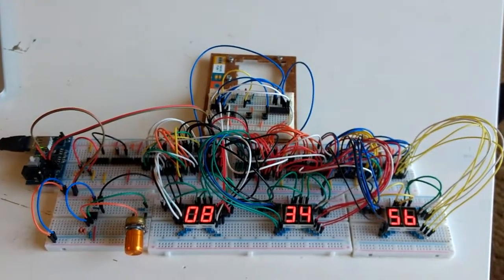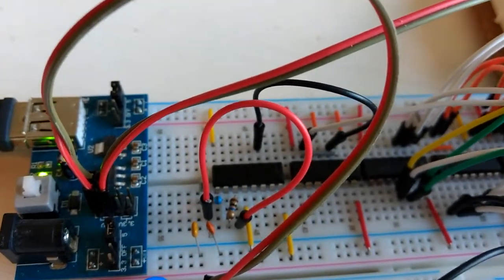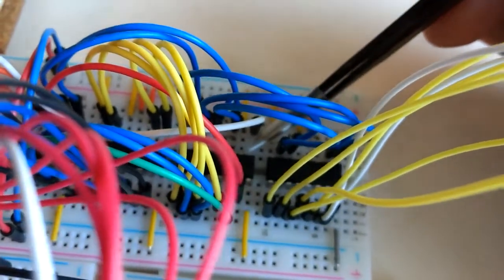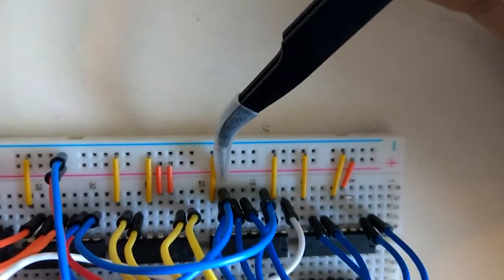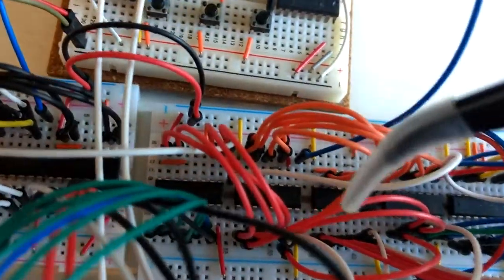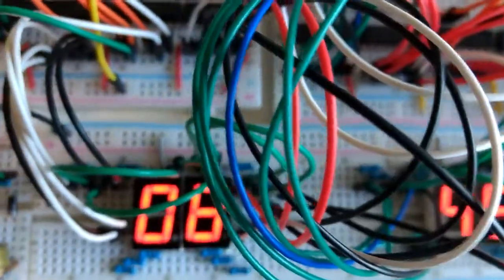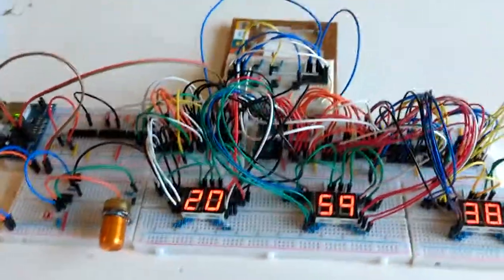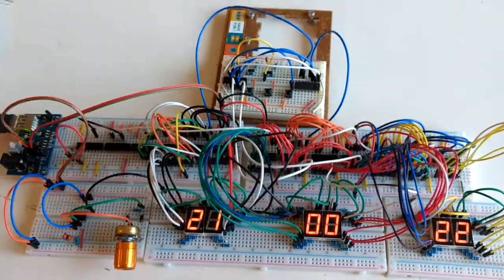24H Digital Quartz Clock with PWM Brightness Control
24H Digital Quartz Clock

This is a 24h clock built primarily from 74xx ICs. It displays the time in 24-hour mode and has buttons to set the time manually and a PWM circuit to control display brightness.

Oscillator stage:

* 74HC4060 14-stage binary ripple counter with oscillator
* 74HC74 dual D-type flip flop as final clock divider down to 1Hz
* Citizen 32,768Hz quartz crystal

Display stage (times 3):

* 74HC390 Dual decade ripple counter
* 2x 74HC4511 BCD-to-7 segment display driver
* 2x SMA42056 7 segment LED display

Reset and carry:

* 2x 74HC08 quad AND gate

Control panel:

* 74HC157 quad 2-input multiplexer
* 74HC14 hex Schmitt-trigger inverters

Pulse width modulation display dimmer:

* NE555 timer